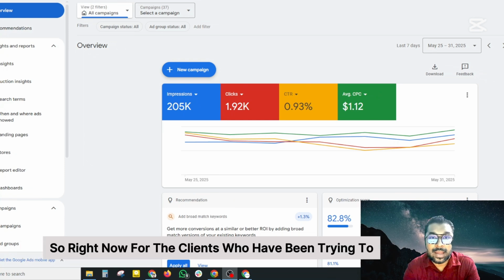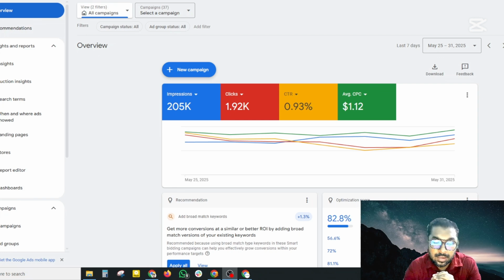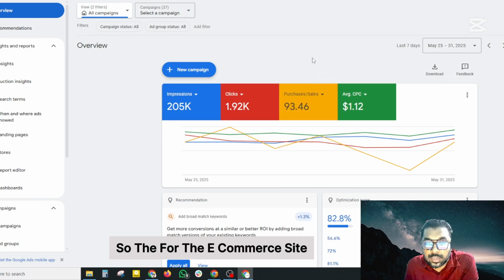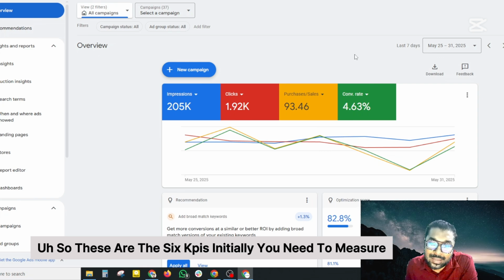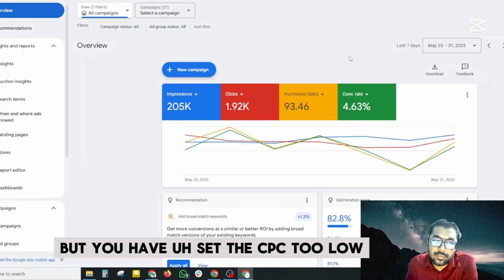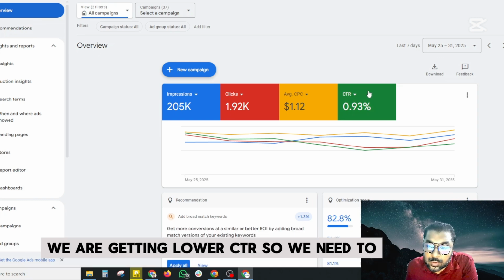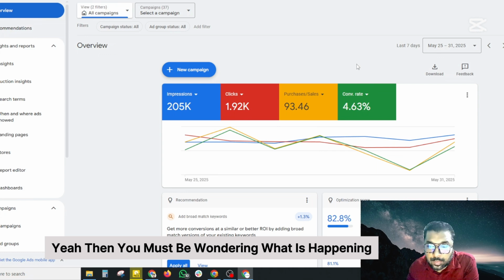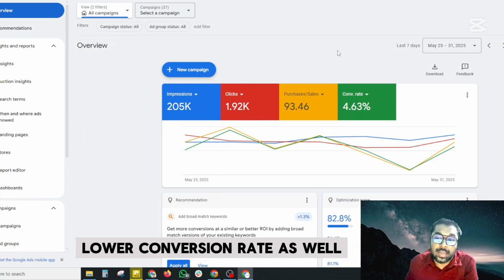Google Ads KPI Analysis | How to Set Google Ads KPI for Clients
In this video we have discussed about the 06 basic yet vital KPIs of Google Ads to monitor and understand how your Ad Campaign is working.

google ads,how to set google ads kpi for clients,Google Ads KPI Analysis,google adwords,google ads performance,understanding google ads data metrics and algorithm,understanding which events to use as conversion metrics in google ads,understanding google ads metrics in urdu,how to understanding google ads metrics in hndi,how to understanding google ads metrics,digital marketing full course,digital marketing tutorial for beginners